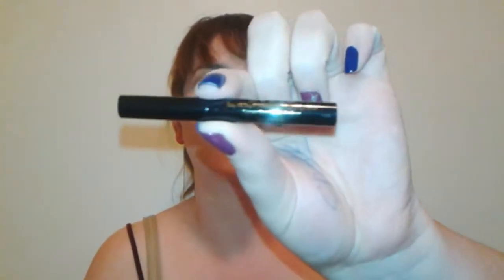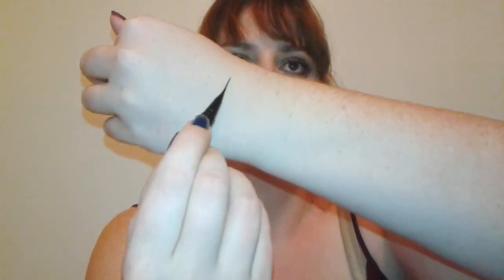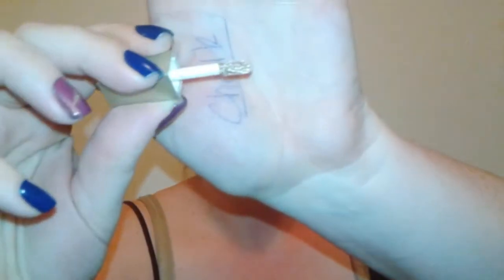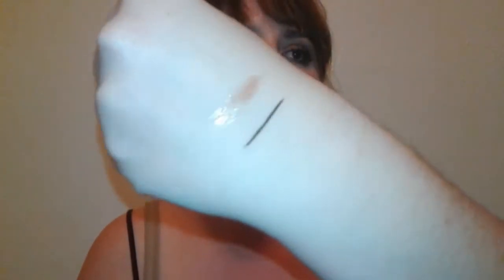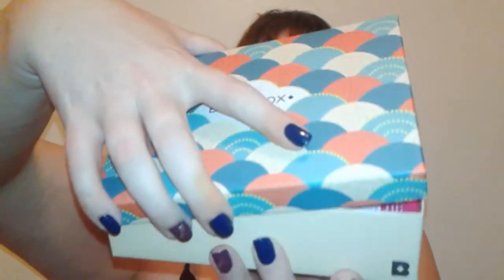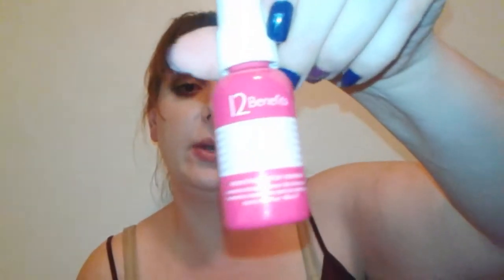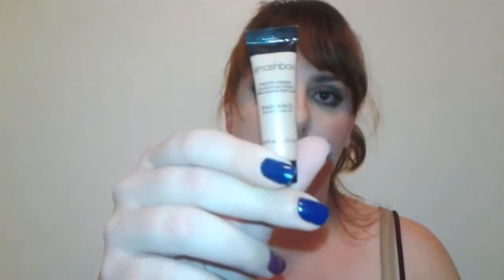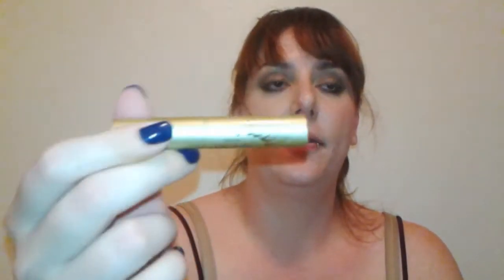Birchbox Unboxing: Monday Must Haves?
Watch as I unbox November 2017 Birchbox. Is it a good deal for $10 a month? Is it a Monday Must Haves or Must Not?